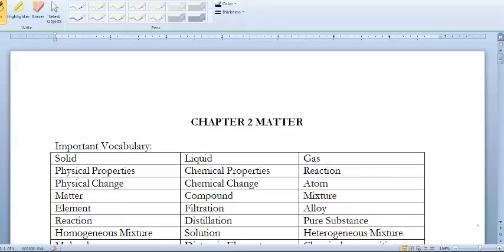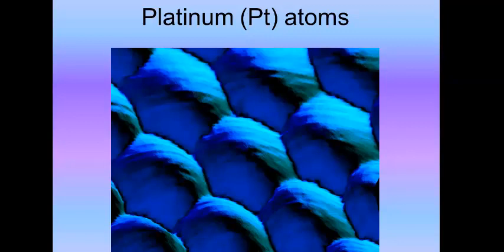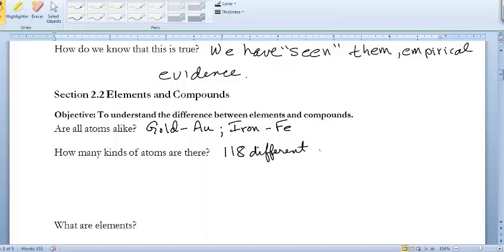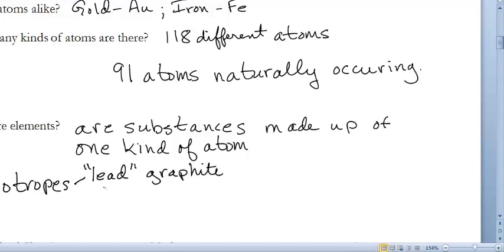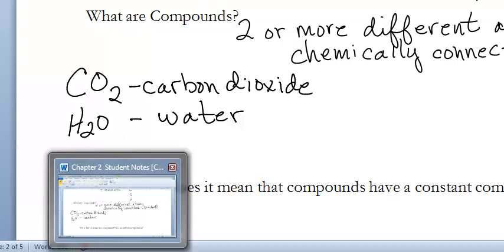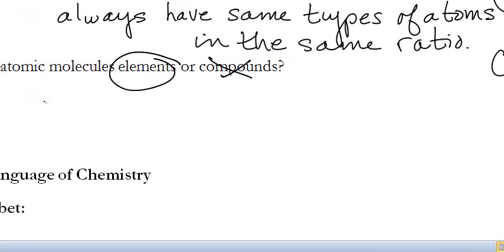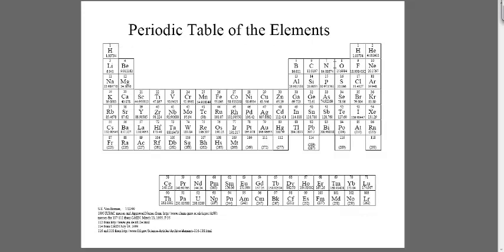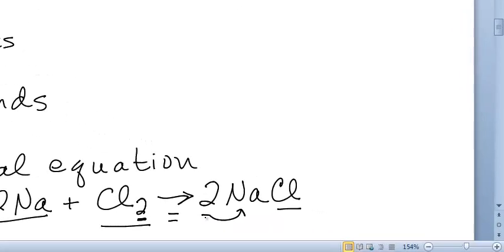C02 part A Notes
C02 Matter and Change